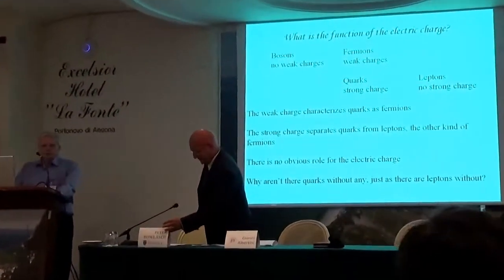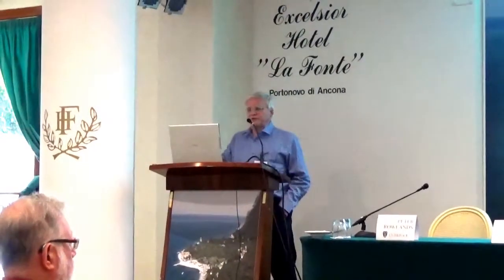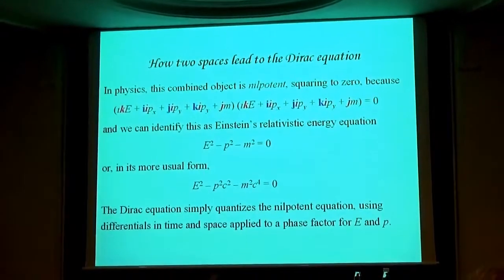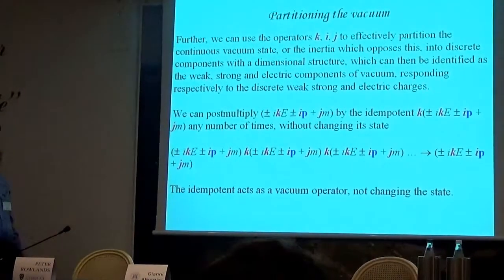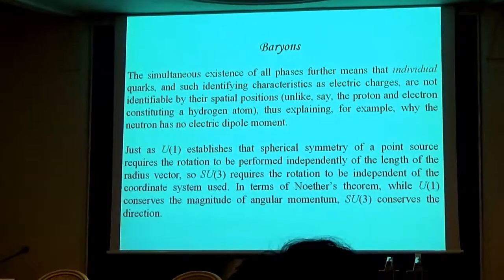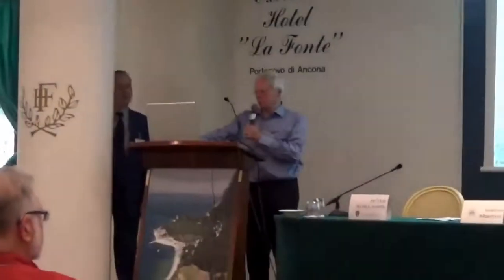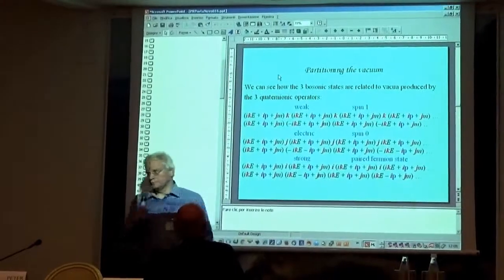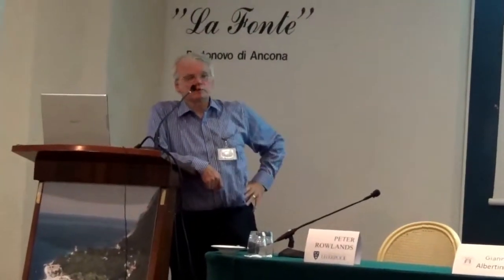WHY DO QUARKS HAVE ELECTRIC CHARGES?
Prof.  Peter Rowlands

Vigier Conference Jul 2016